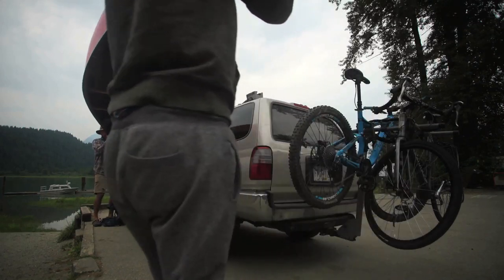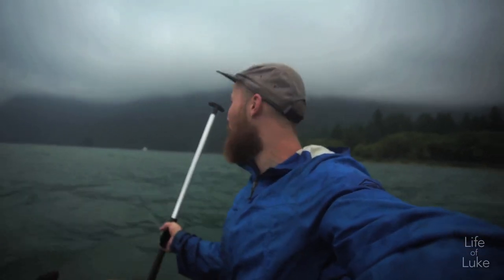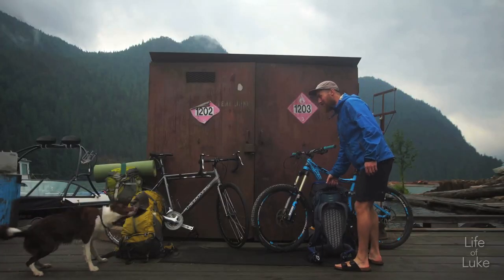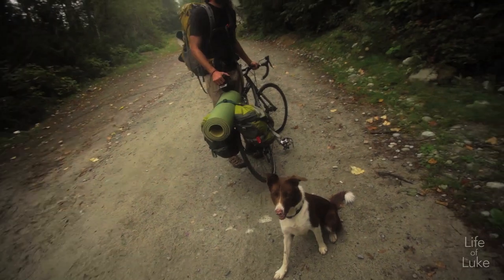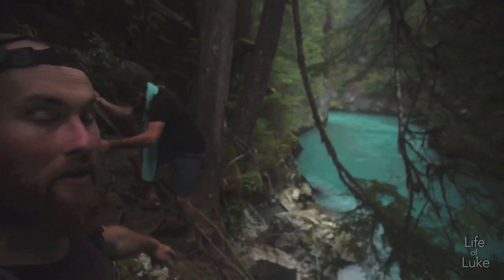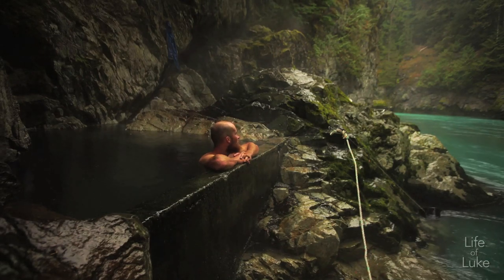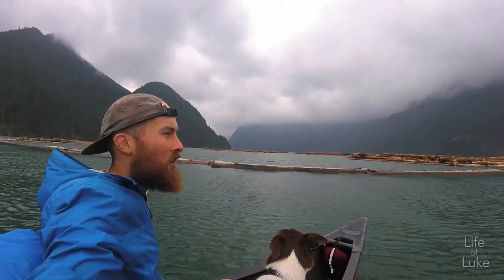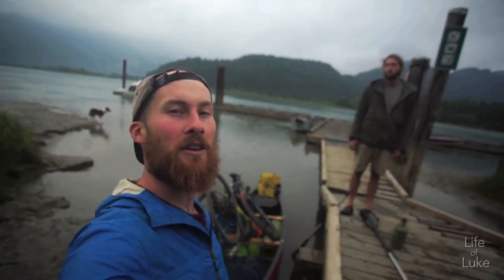Pitt River hot springs by canoe & bike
Getting to Pitt River hot springs is kinda like an adventure triathlon: you paddle a canoe, then bike, then swim (if you count soaking) in the hot spring. It is challenging to get to, but absolutely worth all the effort. Here is the video of our experience.